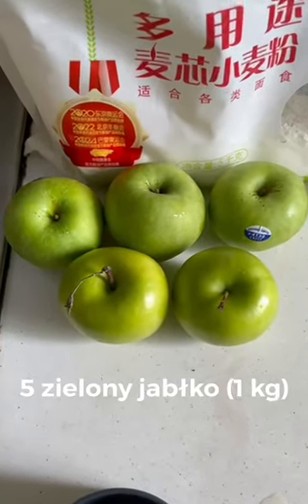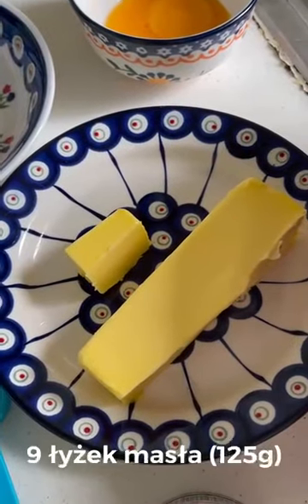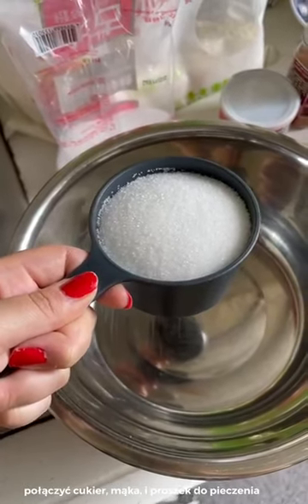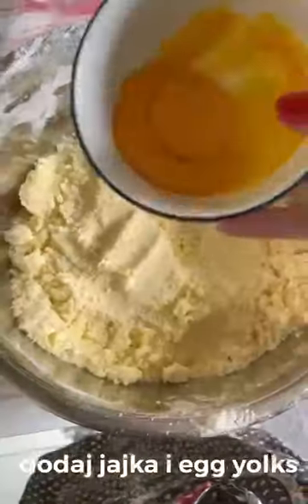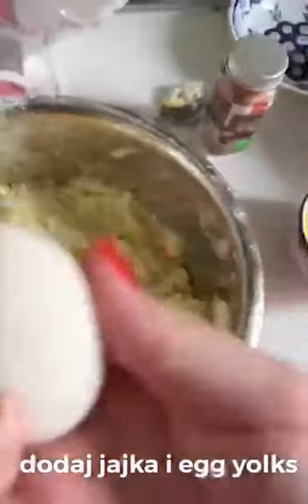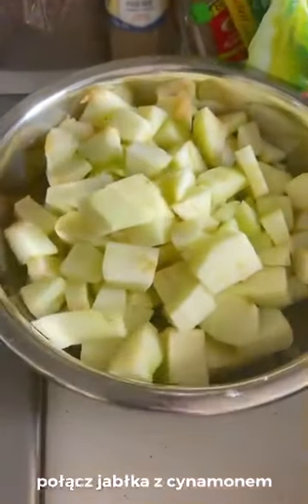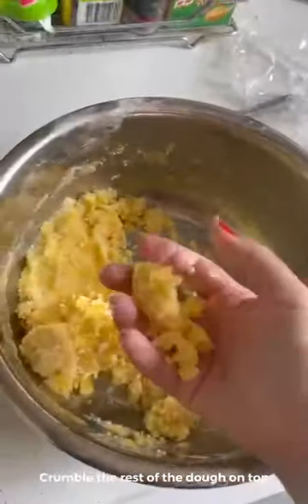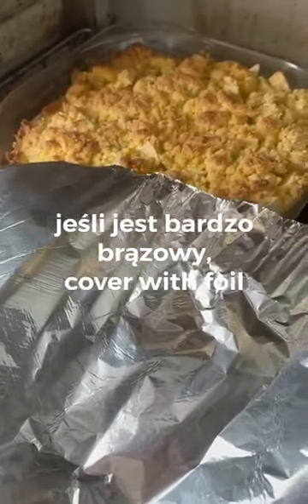Uczestniczka nr 3 - Victoria Majeika - grupa 3